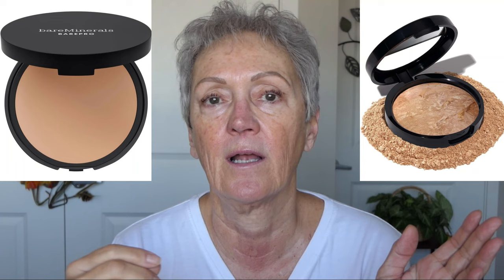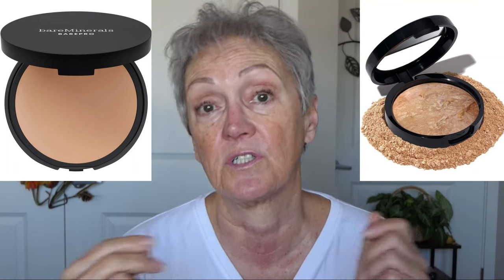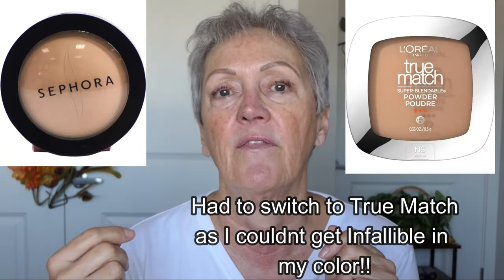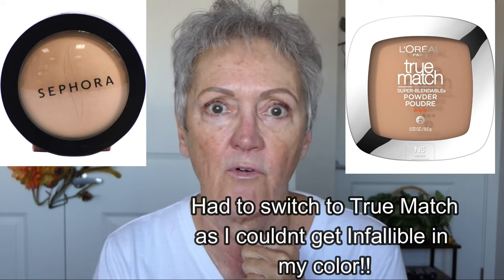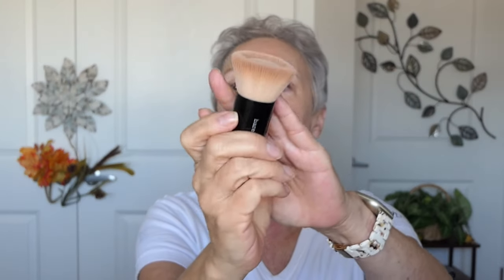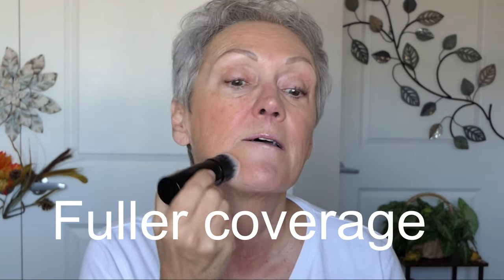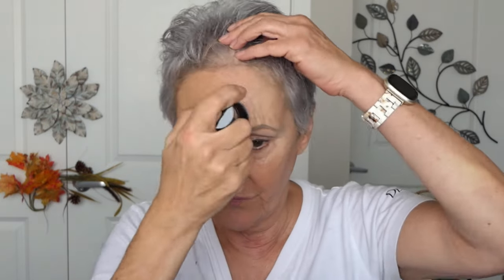Powder Foundation Comparison, Perfect for Mature Skin!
Ok ladies, its time to rate Powder Foundations, baked & pressed.  Im here to tell you that they can be great for mature skin. Its true you need to have hydrated skin especially with powders but that is also the case for all foundatons, liquid or cream.  Plus less is more.  You will be my judge and jury on these four foundations, two high ends and two budget friendly powders.  Lets see how they wear!

PRODUCTS USED:
BARE MINERALS MED 32 COOL PRESSED POWDER
LAURA GELLER BAKED & BALANCED N BRIGHTEN IN MED
SEPHORA LINE MICRO SMOOTH POWDER IN 33 HONEY
LOREAL TRUE MATCH SUPER BLENDABLE POWDER FOUNDATION
ELF NUDE MOOD EYE SHAWDOW PALETTE
ELF LASH BEAT MASCARA IN BLACK
NYX WONDER STICK IN LIGHT MEDIUMj
LAURA MERCIA LOOSE POWDER IN TRANSLUCENT
NYX MICRO BROW PENCIL IN ASH BROWN
NYX HD STUDIO PHOTOGENIC CONCEALER WAND N LIGHT
RIMMEL TIGHT LINE MASCARA IN BLACK
TARTE BLUSH, BRONZER & HIGHLIGHTER IN GLAMAZONIAN
ULTA SALE
CHARLOTTE TILBURY LIP LINER & LIP STICK IN PILLOW TALK